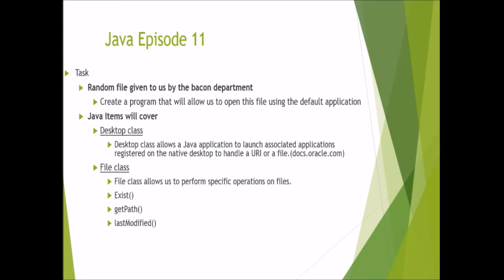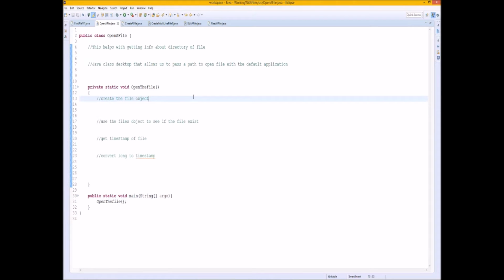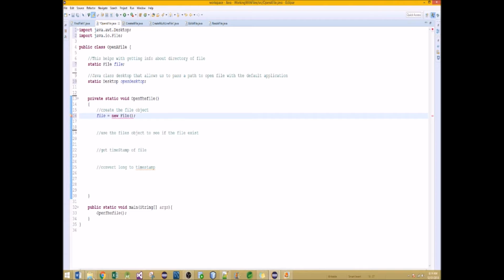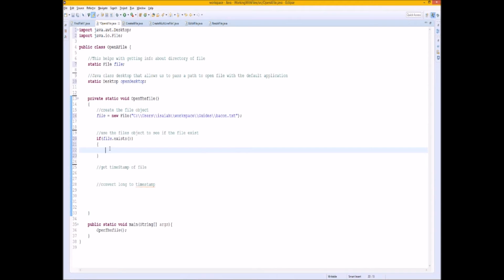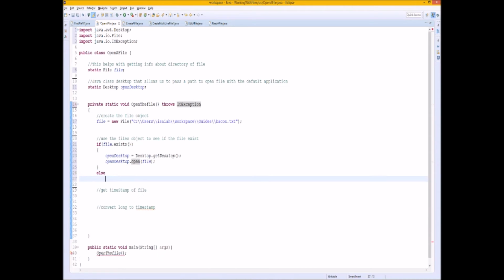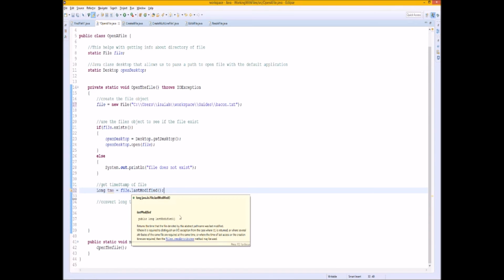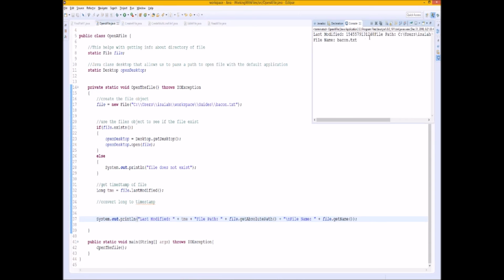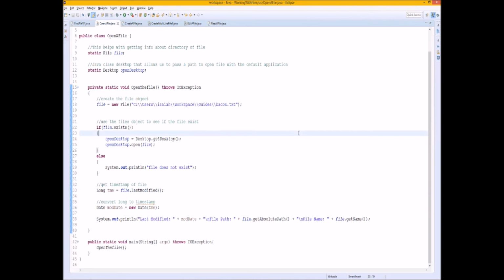Java practice opening files for Beginners - Lesson 11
Java practice dealing with files for Beginners - Lesson 11
Task
Random file given to us by the bacon department
Create a program that will allow us to open this file using the default application
Java Items will cover
Desktop class
Desktop class allows a Java application to launch associated applications registered on the native desktop to handle a URI or a file.(docs.oracle.com)
File class
File class allows us to perform specific operations on files.
Exist()
getPath()
lastModified()

* Files
* Desktop
* txt files

Java Practice in English while using Eclipse